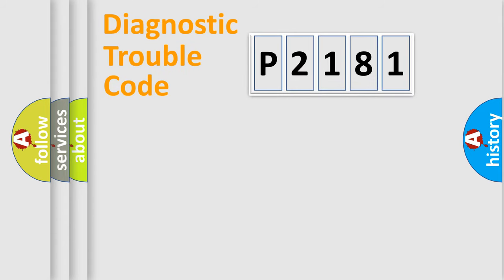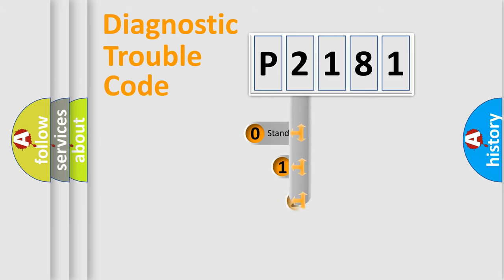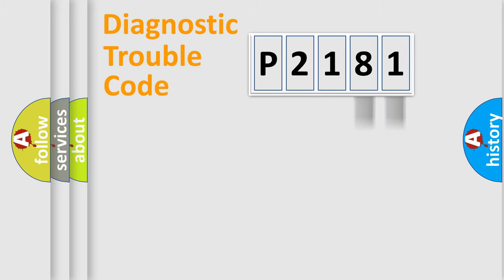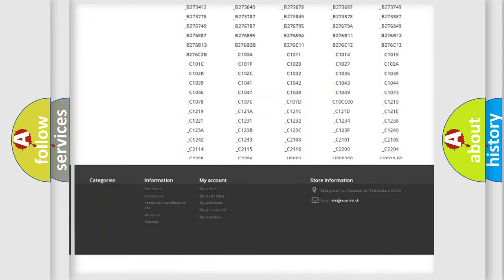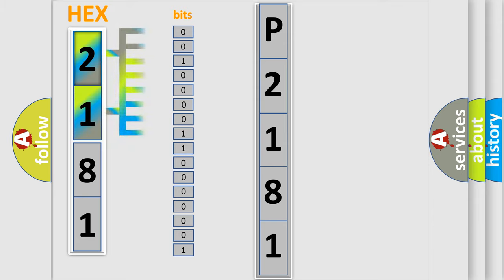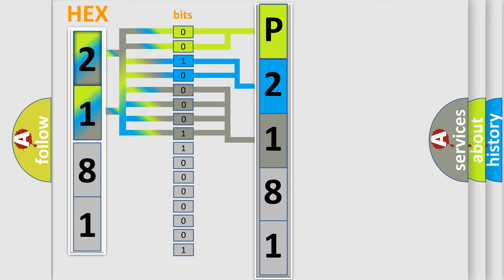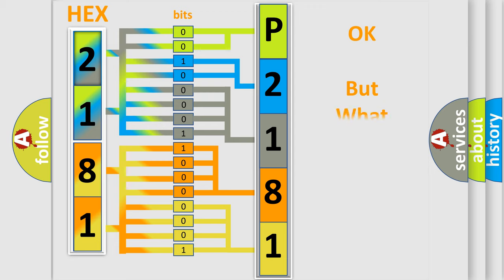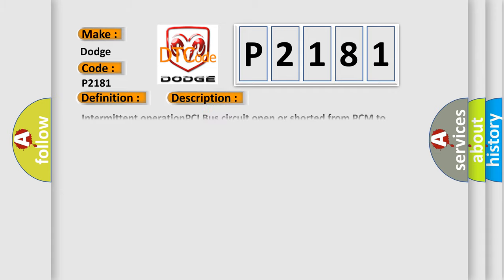DTC Dodge P2181 Short Explanation